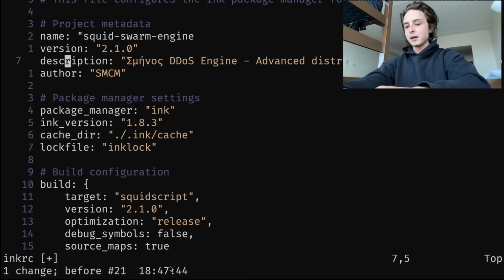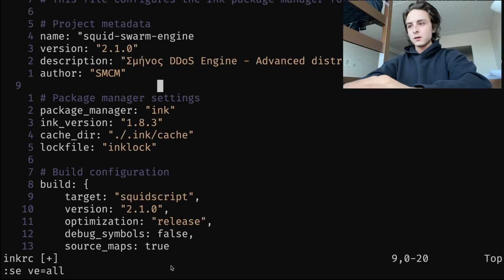Vim tips you've probably never seen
Seven vim tips for advanced to intermediate users, less known and more powerful!

0:00 Intro
0:18 Append to macro
1:27 Flying Cursor
2:10 Centering cursor
3:00 Jump to percent
 3:35 Overwrite paste
4:20 Pipe